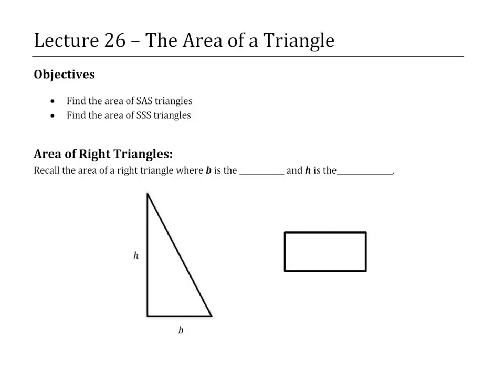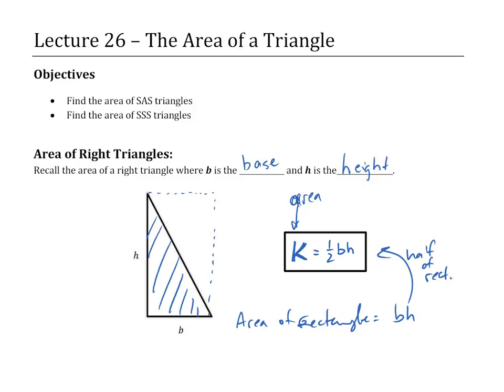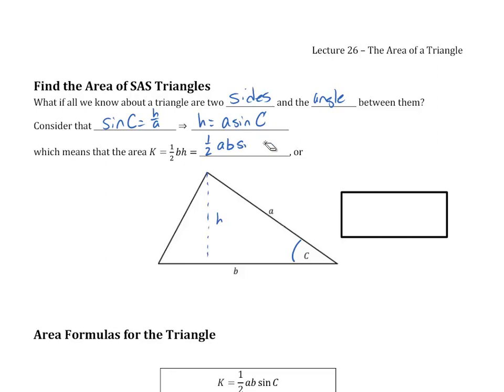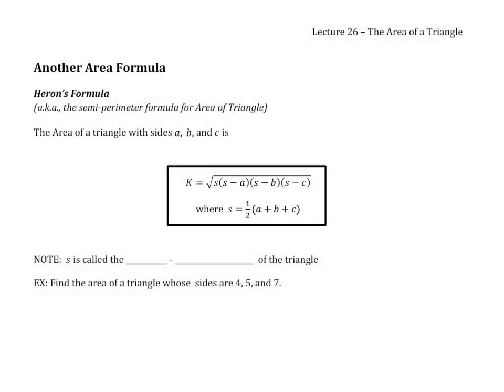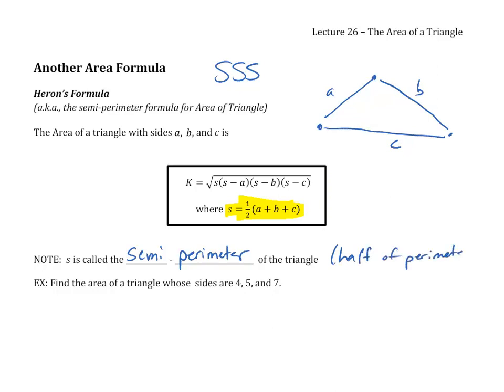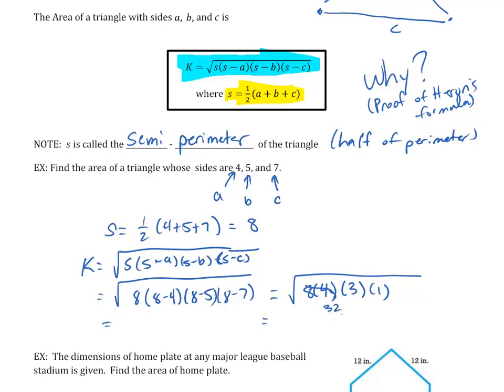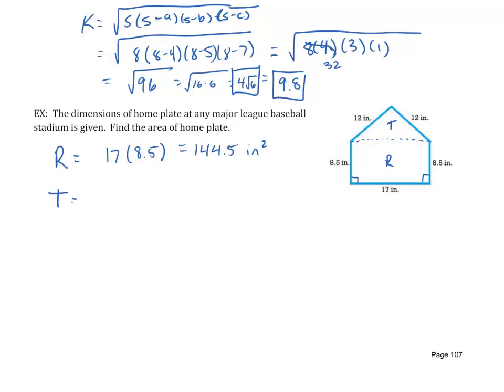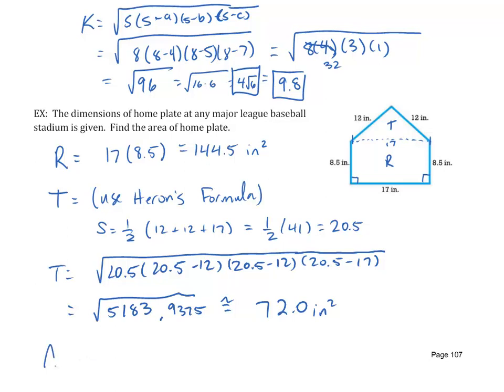The Area of a Triangle (Trigonometry Lecture 26)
Trigonometry Lecture Series by Dr. Scott R. Franklin:
Lecture 26:
• Find the area of SAS triangles
• Find the area of SSS triangles